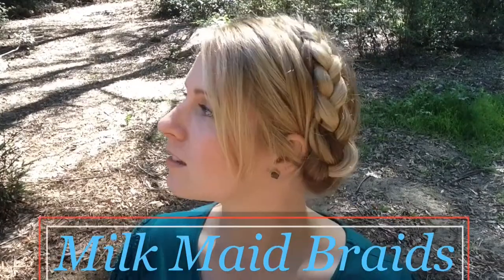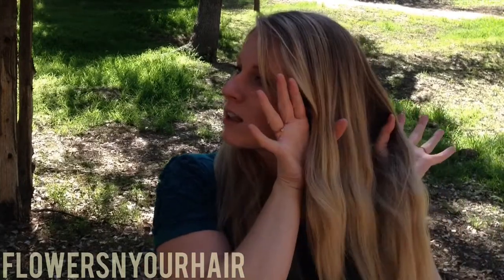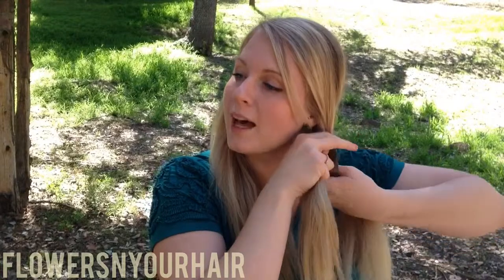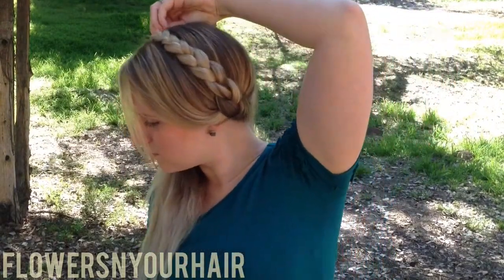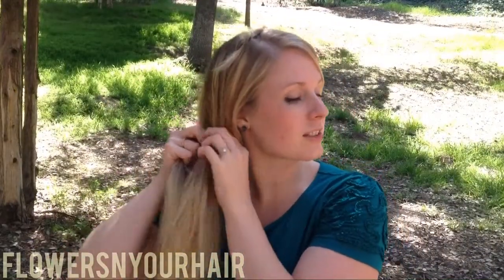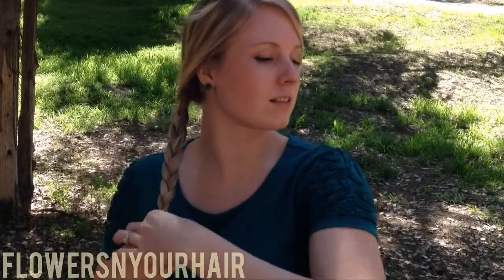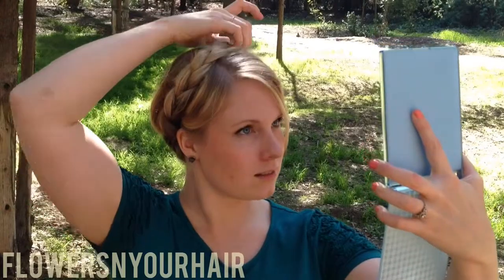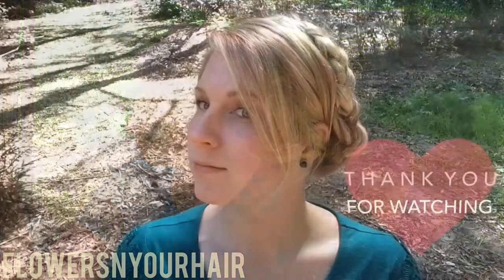How to do Milk Maid Braids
All you will need is bobby pins.